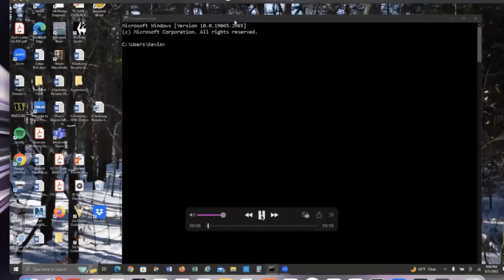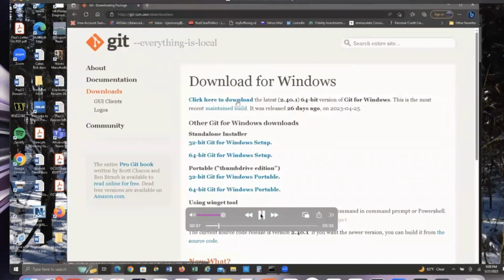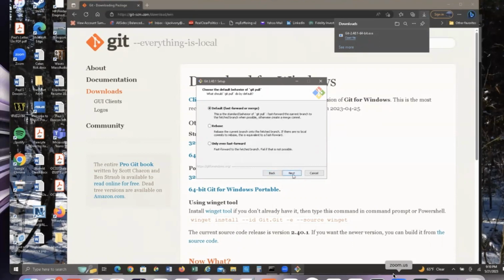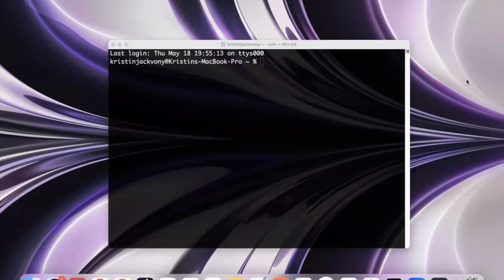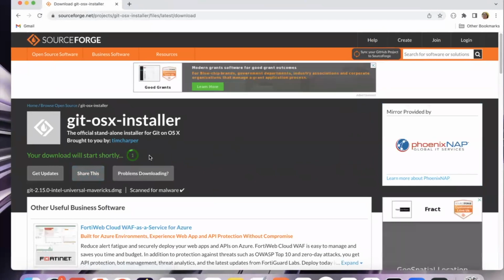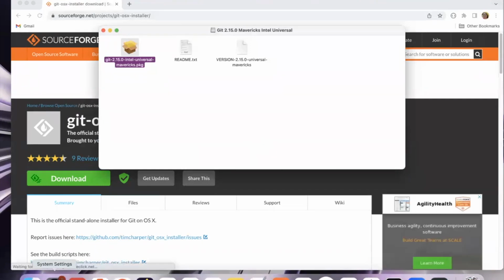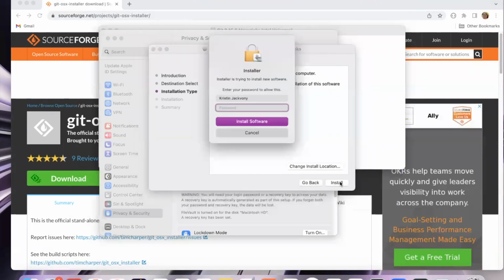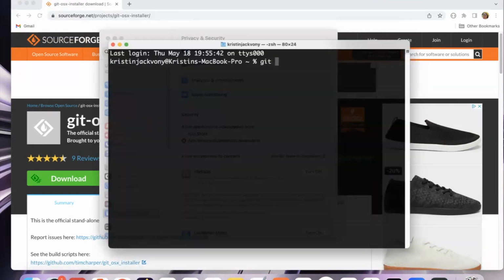Monday Morning Automation: Git Lesson Two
In this video, we will learn how to install Git.